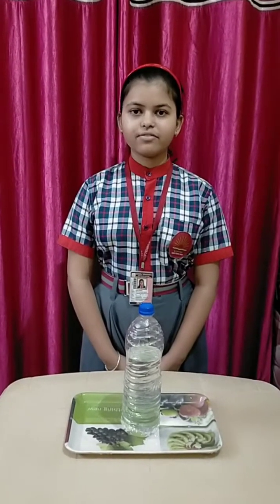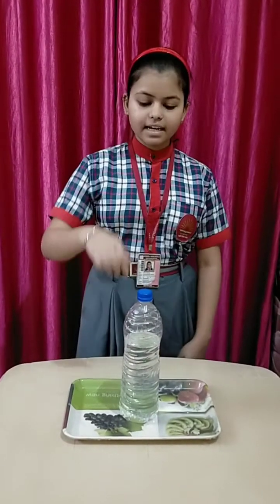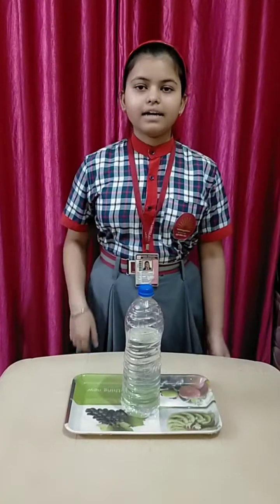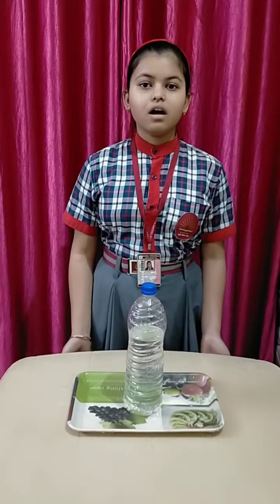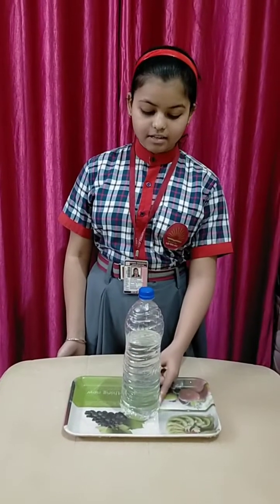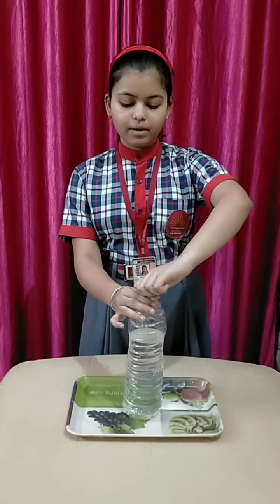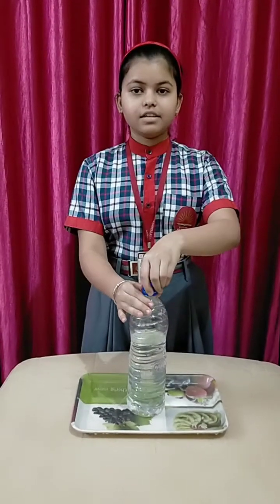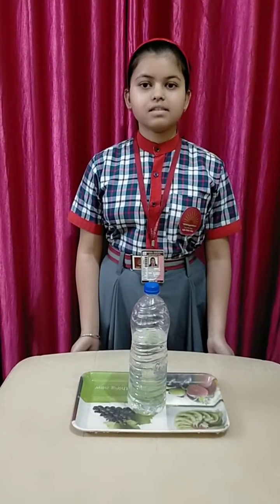Liquid exert equal pressure same depth || Science Activity || Class 8 || Force and Pressure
Hello friends 👋👋
Here I am Aditi come with my new science activity, I hope it's helpful for you all this is activity based on the chapter Force and Pressure.

# ScienceActivity